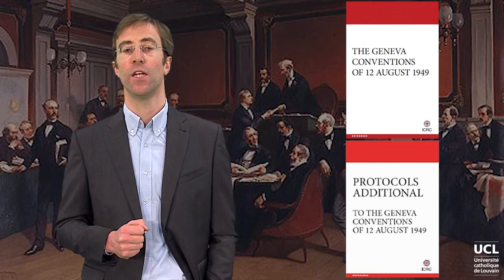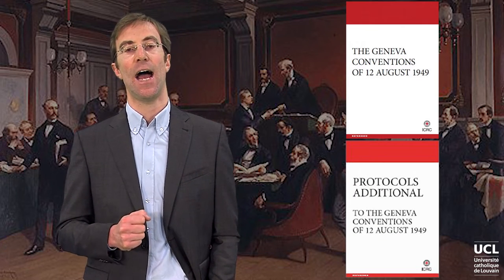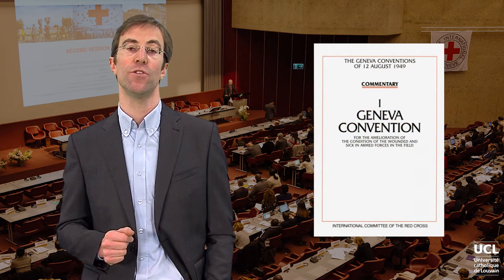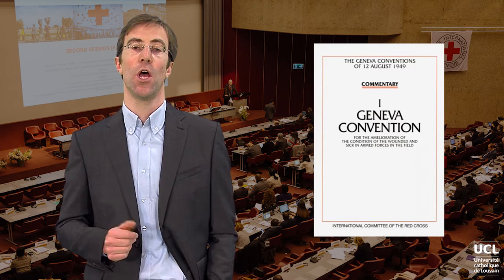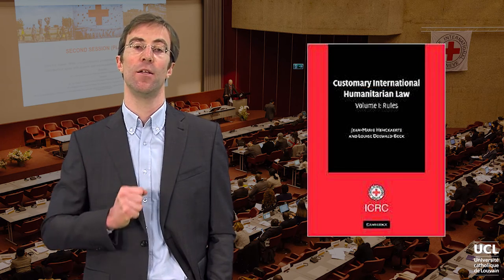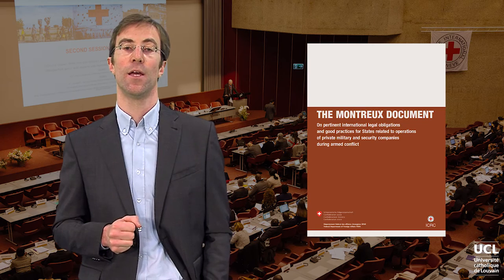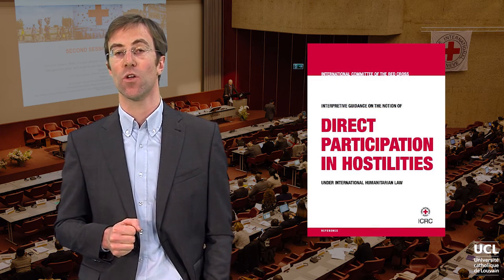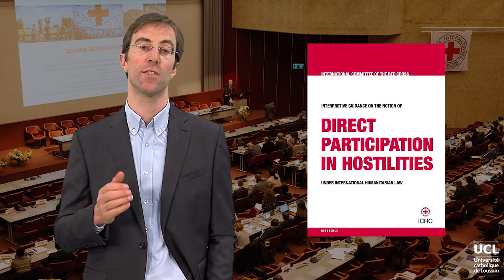ICRC as the guardian of IHL